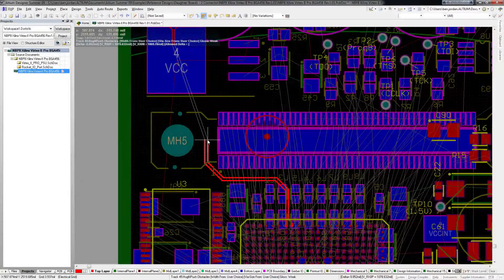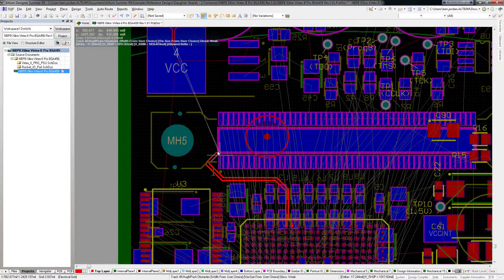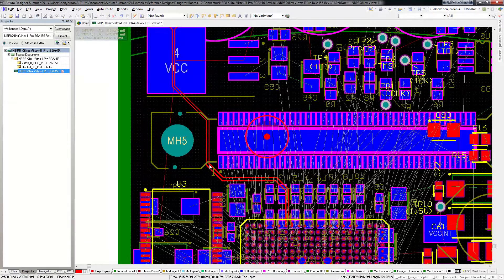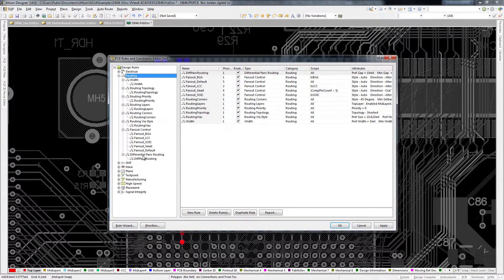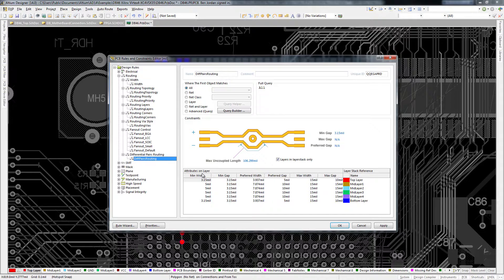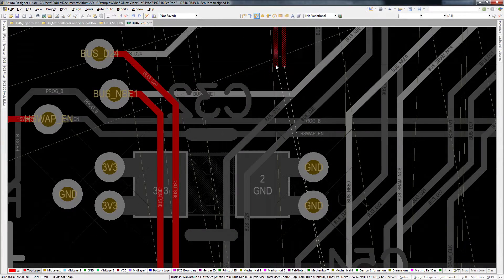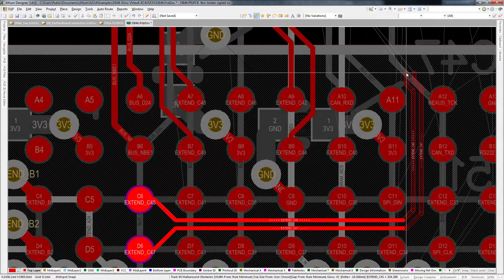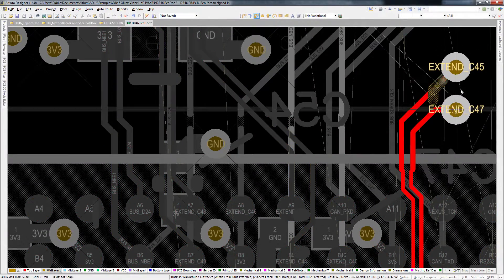Altium Designer 14 - Consistent PairImpedance